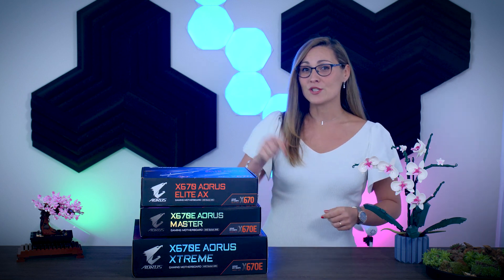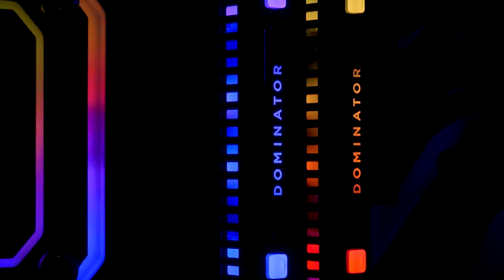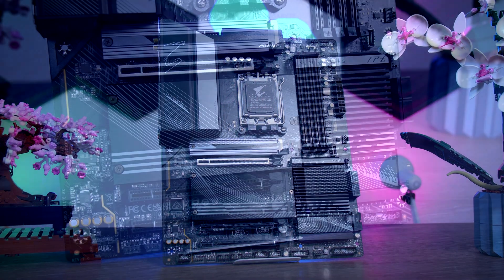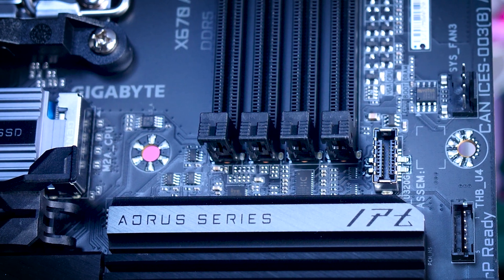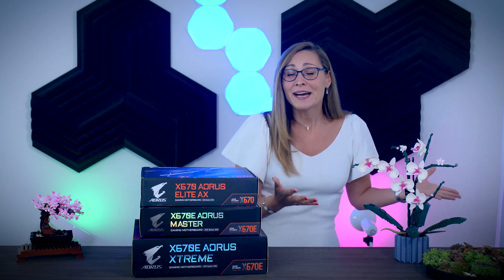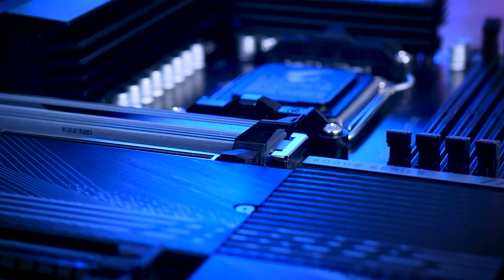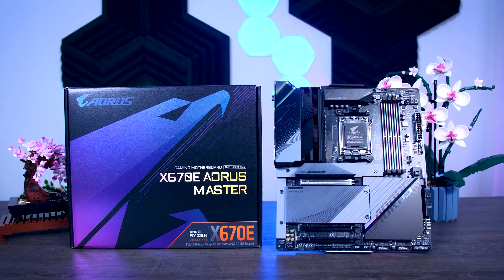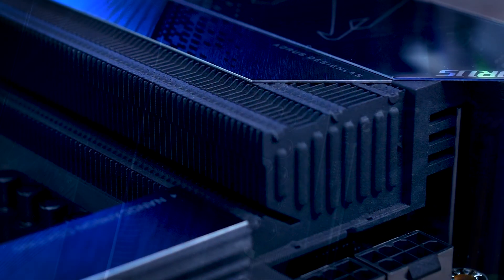Gigabyte X670E Motherboards - First Look at 3 new AM5 Motherboards for AMD Ryzen 7000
Timestamps:
0:00​ - Introduction
3:13 - Gigabyte X670E AORUS Elite AX
5:02 - Gigabyte X670E AORUS Master
6:11 - Gigabyte X670E AORUS Xtreme
15:22 - Gigabyte BIOS Stuff
17:05 - Which Ones Make Sense - Final Thoughts